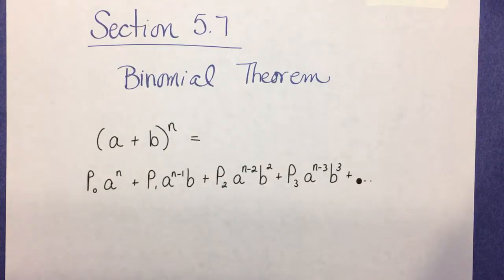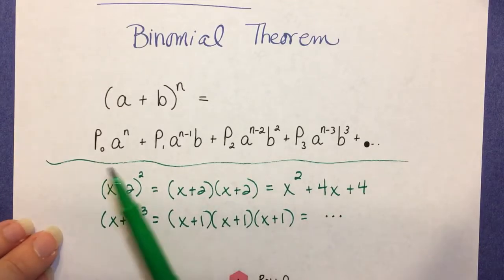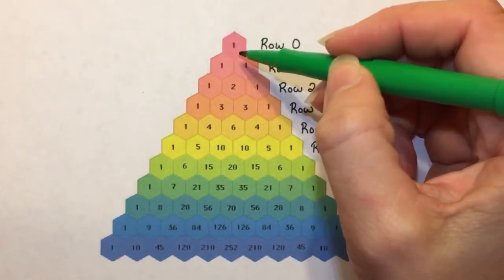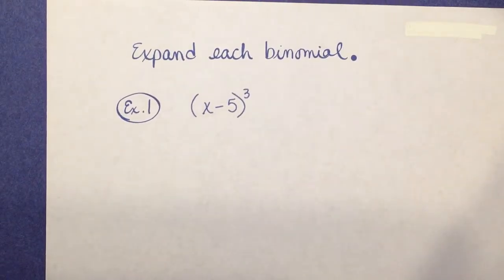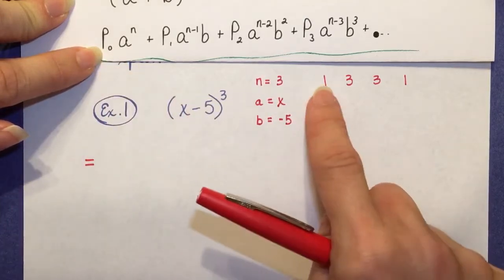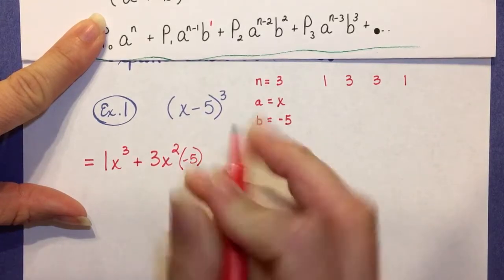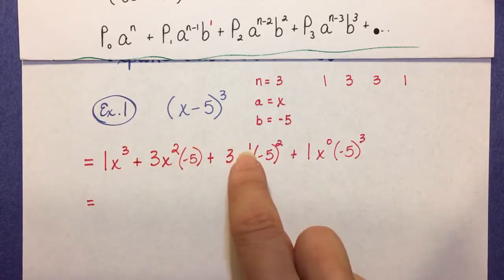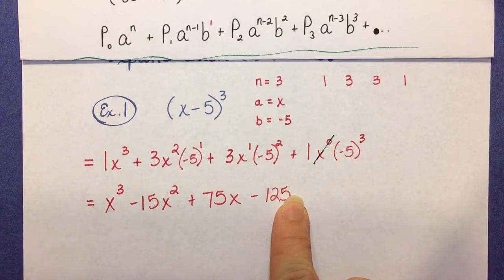5.7 Part 1